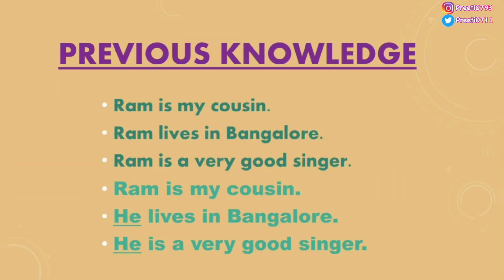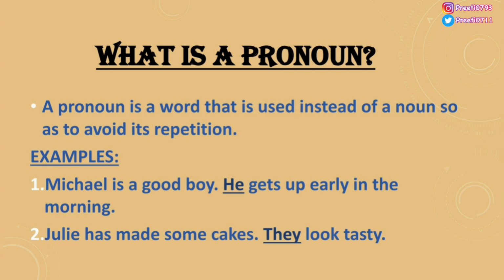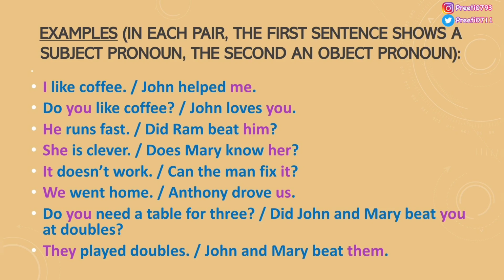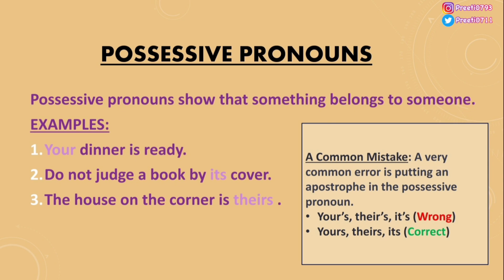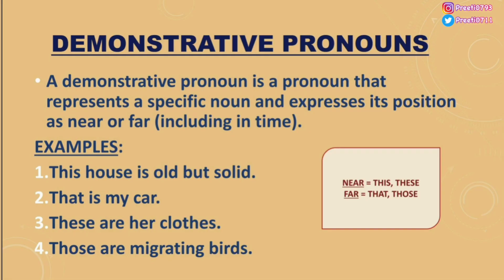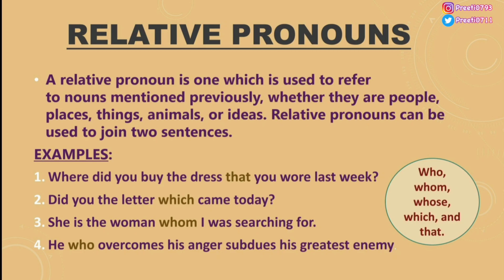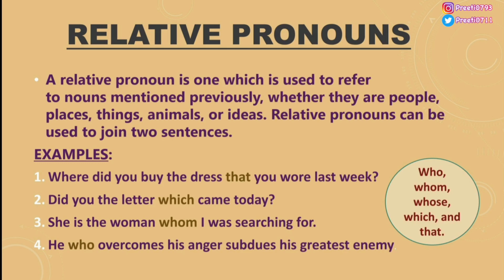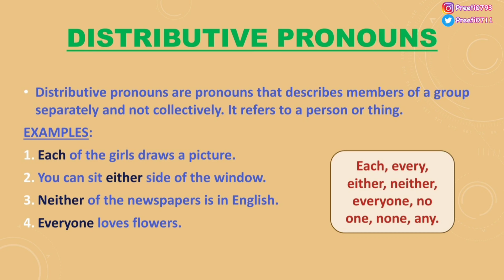Pronoun and its types | Types of Pronouns | English Grammar | English by Preeti Bhardwaj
English Grammar : Pronoun and Its Types.

I welcome you all to my official YouTube Channel. 'English by Preeti Bhardwaj' is an online learning channel. Here, you will find the study material of subject English for classes 6th-10th, CBSE Board and for various different topics related to KVS exam, Ctet etc.

I am Preeti Bhardwaj,currently working in Kendriya Vidyalaya Sangathan as a TGT English.

5+Years of experience in the field of teaching.

CTET(3 Times), HTET, SSC CHSL, Ex. DSSSB TGT.

Original Music Credits:
1.Music: 玉走
Musician: EnjoyMusic

2.Music: 经年
Musician: EnjoyMusic

Content Disclaimer© - This video is an original creation of “English By Preeti Bhardwaj”.